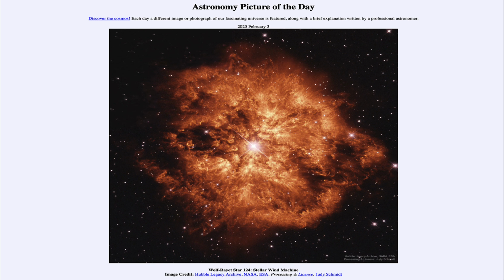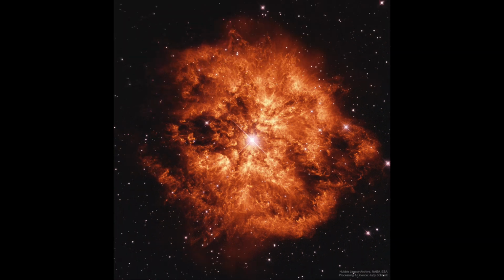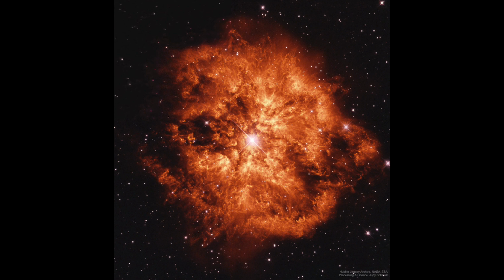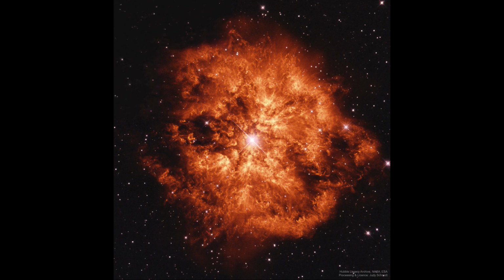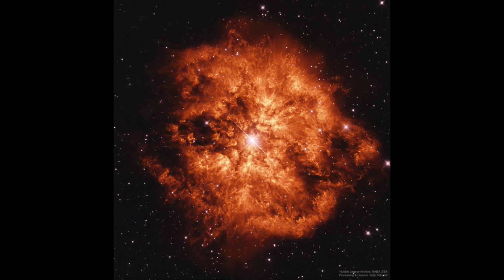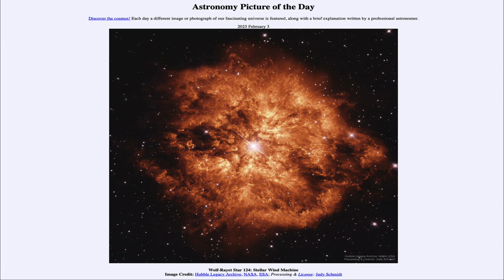2025 February 03 - Wolf Rayet Star 124: Stellar Wind Machine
In today's image, we see the Wolf-Rayet star numbered 124. This is a very massive star, expelling material outward in massive stellar winds. The process continues and eventually he star will likely destroy itself as a supernova.